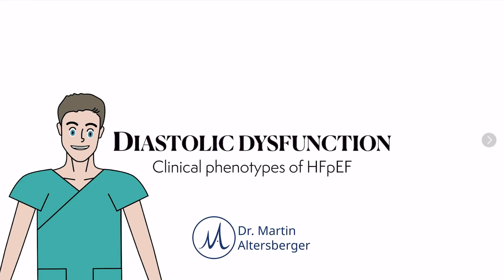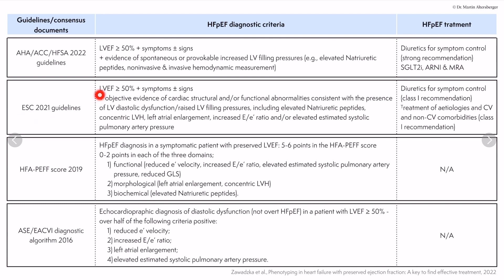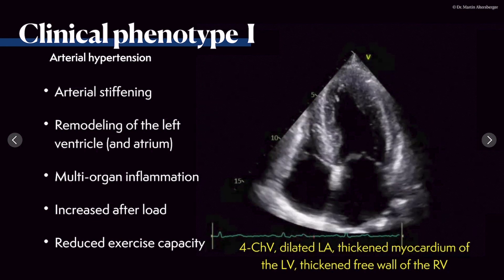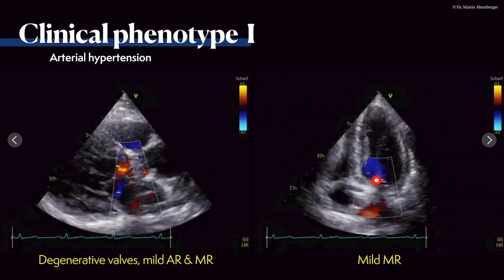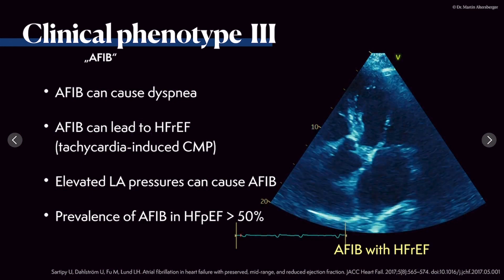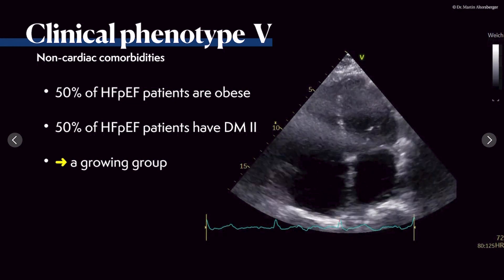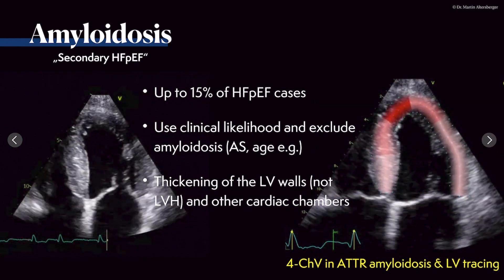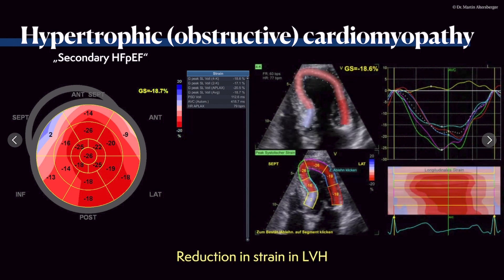〖Echocardiography〗 Clinical phenotypes of HFpEF (full version) 💖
In several clinical scenarios, heart failure with preserved ejection fraction (HFpEF) plays an important role. Diastolic dysfunction & the latest guidelines help in the diagnosis ❤️
The differentiation of clinical and etiological phenotypes helps in treating patients. In this full video, the individual pathologies are discussed, the clinical & etiological phenotypes are evaluated by means of echocardiography, and treatment options for HFpEF are shown 💜:
Clinical phenotypes 💚
- Hypertensive heart disease
- Coronary artery disease
- Metabolic syndrome & Diabetes
- Atrial fibrillation
- Pulmonary hypertension
Etiological phenotypes 💙
- Amyloidosis
- Hypertrophic (obstructive) Cardiomyopathy
- Fabry's disease